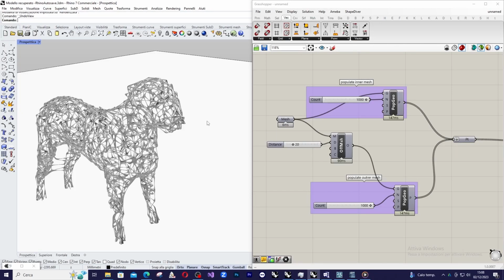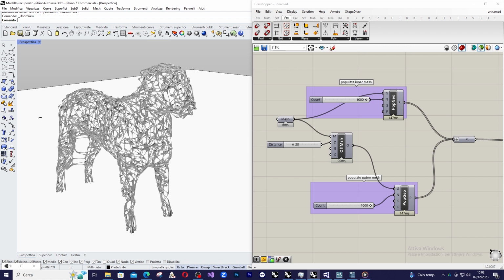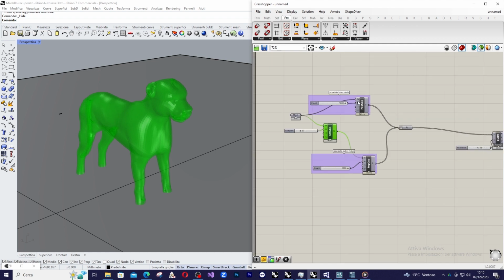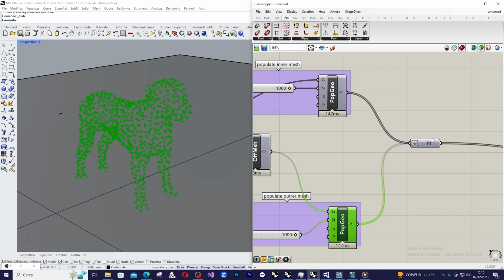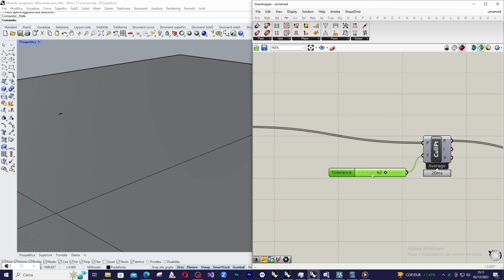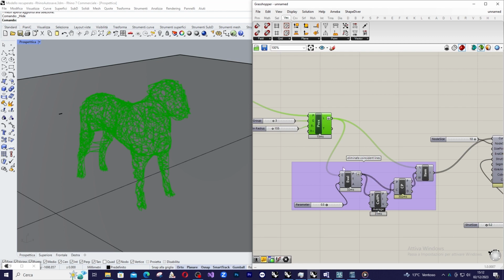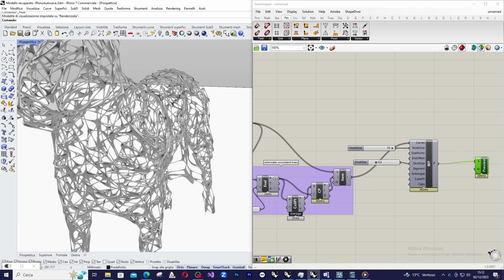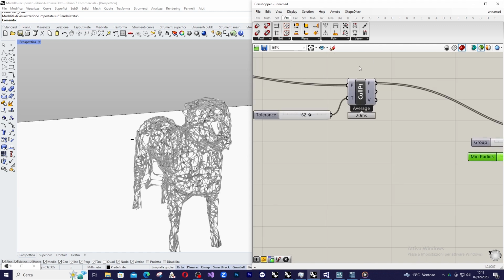Futuristic Design: Modeling a Cyberdog with Grasshopper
Dive into the future of design with our exciting tutorial: 'Futuristic Design: Modeling a Cyberdog with Grasshopper.' In this comprehensive and intuitive video, we'll explore the depths of generative modeling using Grasshopper, a powerful extension of Rhino.

🚀 What to expect:

A step-by-step journey in creating an advanced digital companion, the Cyberdog.
Advanced generative modeling techniques to bring futuristic and dynamic forms to life.
Effective use of key Grasshopper commands to optimize the creative process.
Detailed customization, from structure to design, to make your Cyberdog truly unique.
Practical tips and tricks to refine your design skills.

Join us as we transform imagination into reality and create a Cyberdog that represents the future of design. The future is now, and your Cyberdog is waiting for you!"

I hope this description meets your expectations!